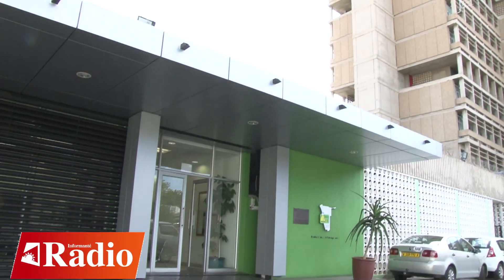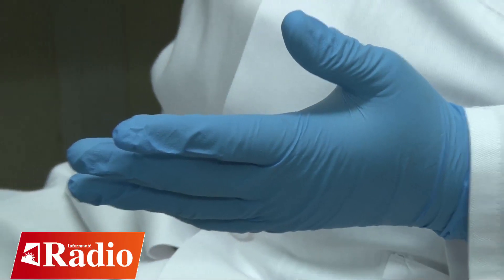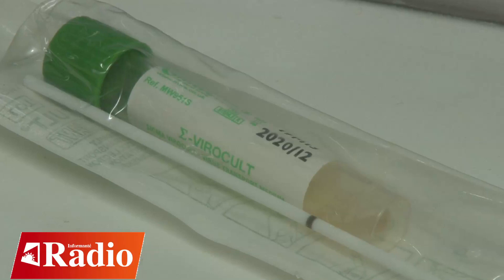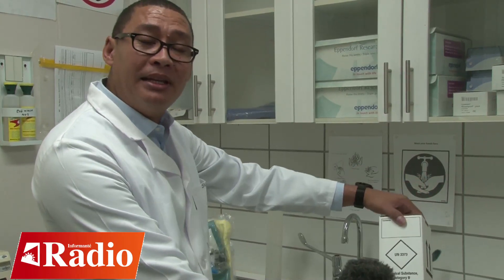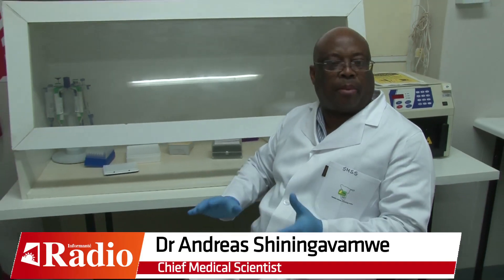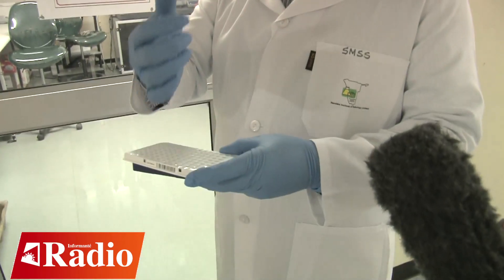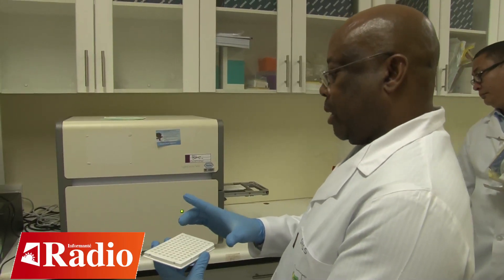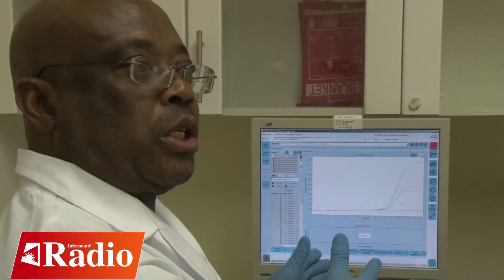Coronavirus testing in Namibia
THE Namibia Institute of Pathology (NIP) this week announced that it no longer has to send samples for suspected coronavirus cases to South Africa for testing as the institute is now fully equipped with necessary testing machinery to run tests in its laboratories.

The Informanté team, consisting of Hendrik Barnard and Marthina Mutanga, was treated by health official for the NIP to a behind the scenes and step-by-step demonstration of how the local testing of the coronavirus is done in this video.